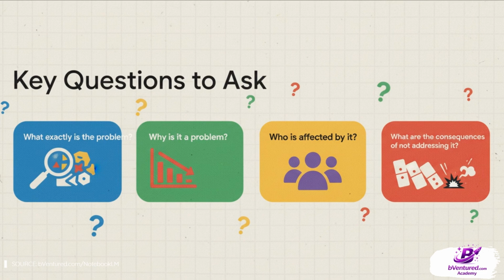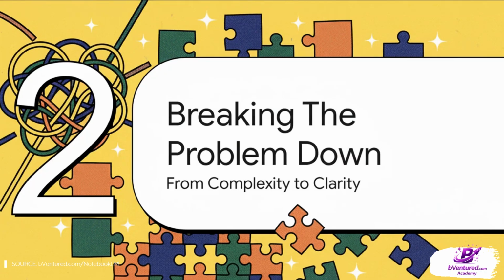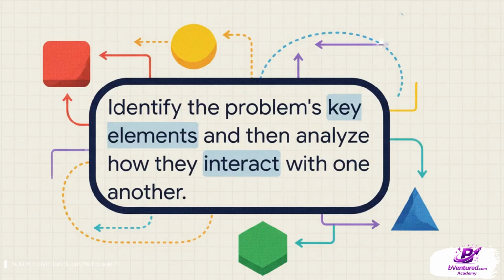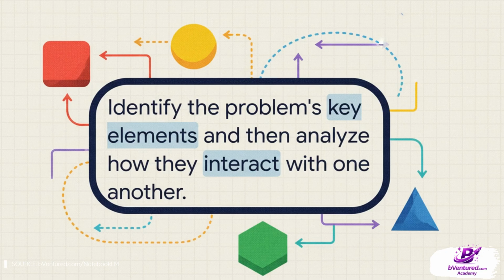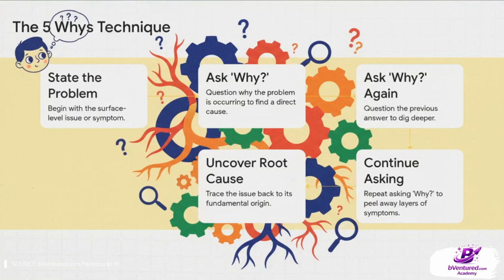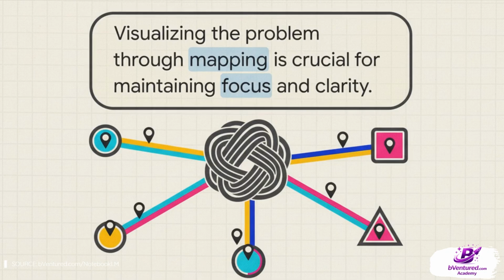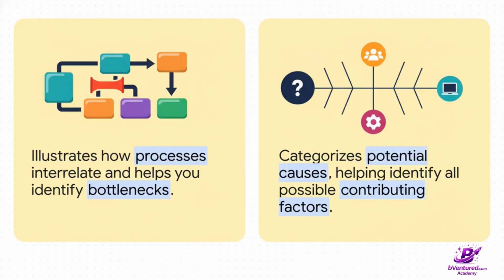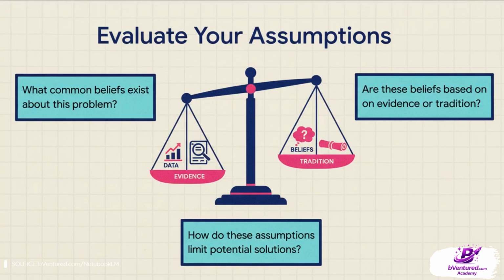Step by Step Deconstruction, Chap 4 - First Principles Thinking Course 🚀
Chapter 4 - Deconstruct Problems with First Principles: A Simple Four-Step Guide 🧩

Learn a four-step method to solve tough problems. Understand the issue, break it into parts, challenge assumptions, then rebuild a better answer. Use tools like Five Whys, flowcharts, and fishbone diagrams; test ideas with small pilots and improve to find clear, effective solutions.

First Principles Thinking Course 🚀